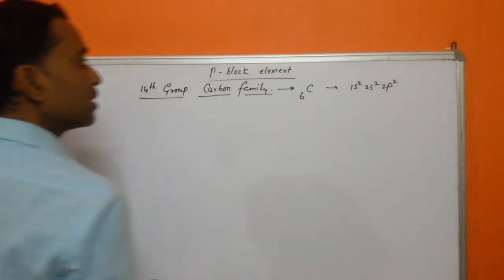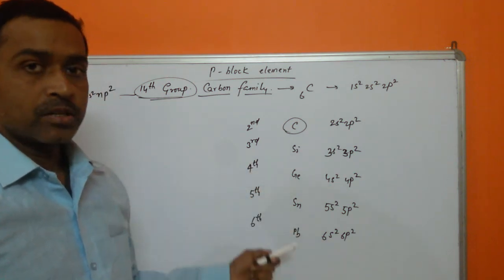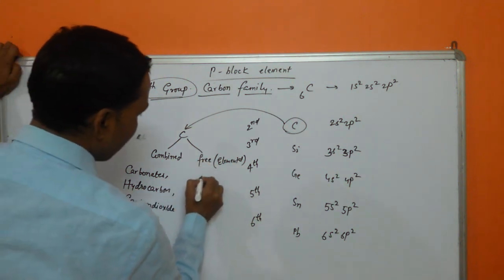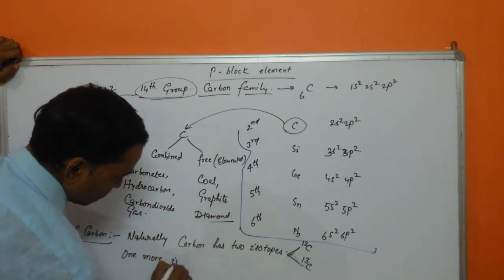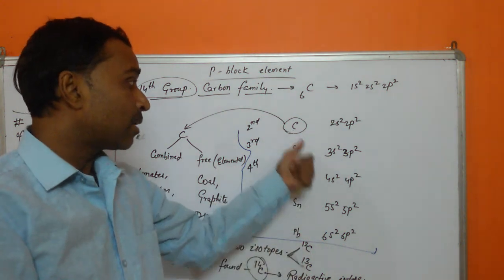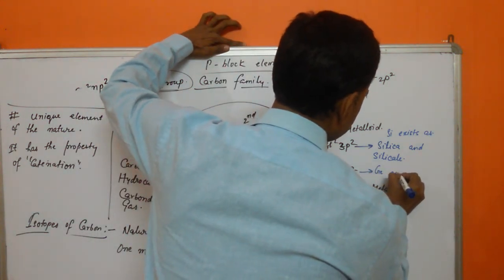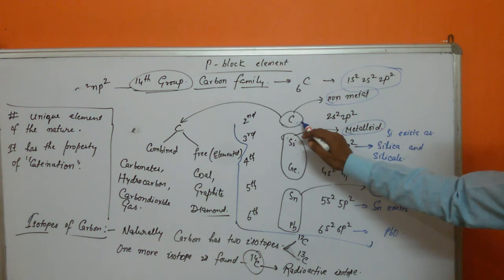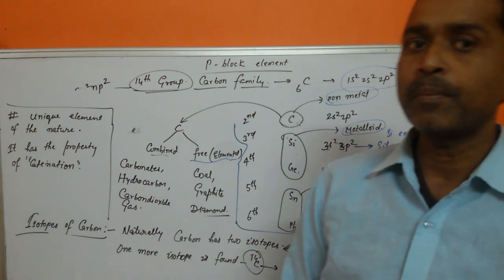Class11/chemistry/p-block elements( carbon)